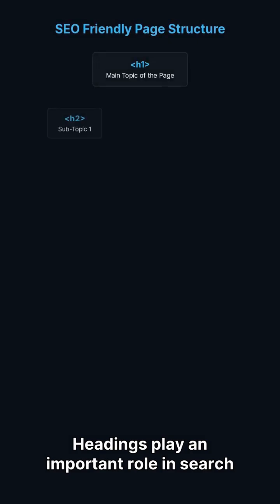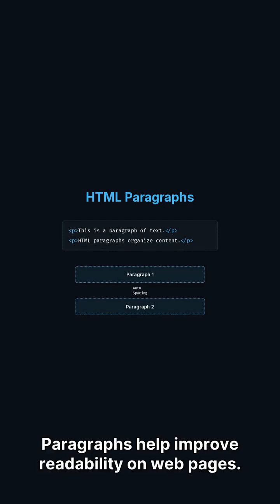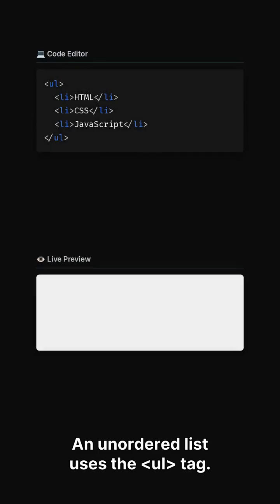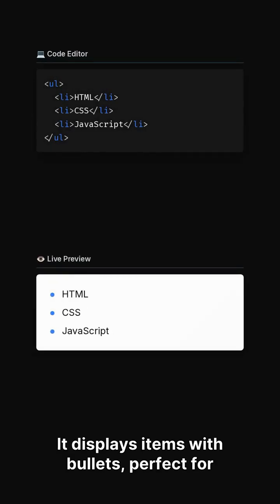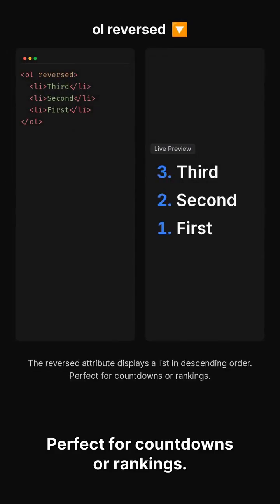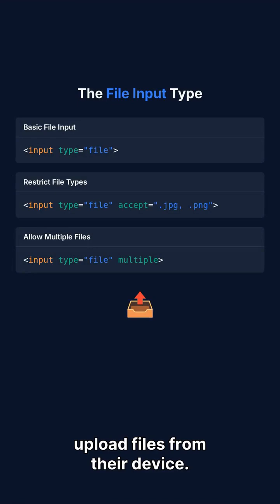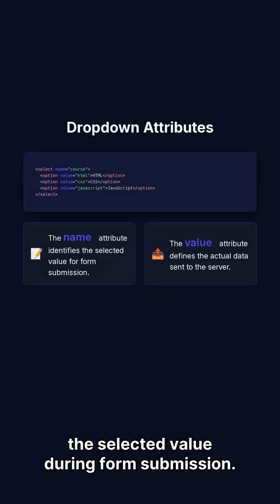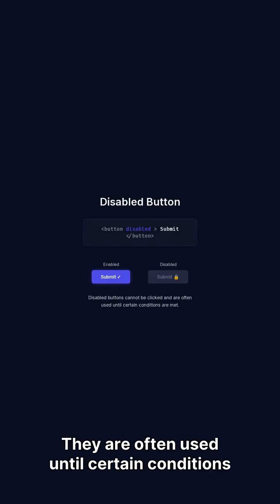HTML for Beginners: Learn Basic Structure, Tags, & Web Design Elements Part 1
Welcome back to TechFreshByte! 🌐 In today’s tutorial, we’re diving deep into HTML, the foundation of every website on the internet. Whether you're new to web development or looking to refresh your skills, this step-by-step guide covers everything you need to know to get started with HTML.

What you’ll learn:

What is HTML? - The basics of Hypertext Markup Language and how it's used to structure web pages.

HTML Document Structure: From declarations to the body, learn the essential parts of an HTML document.

Headings, Paragraphs & Links: Understand how to use HTML tags to organize content and improve readability.

HTML Images: How to add and optimize images for a better user experience.

HTML Lists: Learn how to use ordered and unordered lists to organize your content.

HTML Forms & Input Elements: Dive into forms with text fields, checkboxes, radio buttons, and dropdowns to collect user data.

HTML Buttons & Text Areas: Create interactive buttons and text areas for your web forms.

💻 Whether you're looking to become a web developer or just curious about how websites are built, this video has all the basics you need. HTML is the building block of the web, and understanding how it works is the first step in building your own websites.